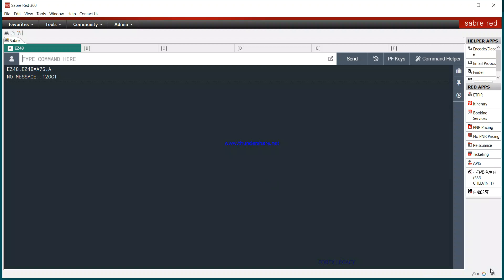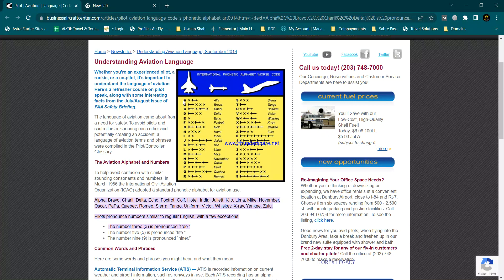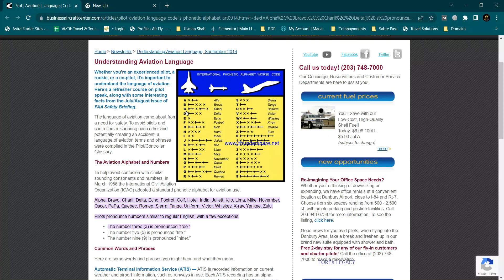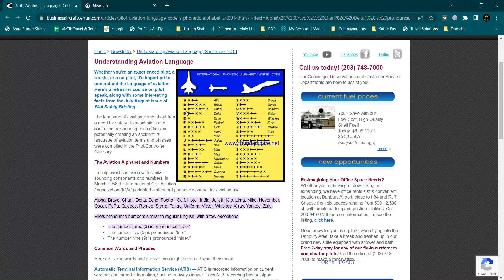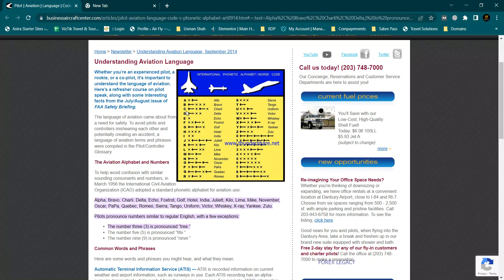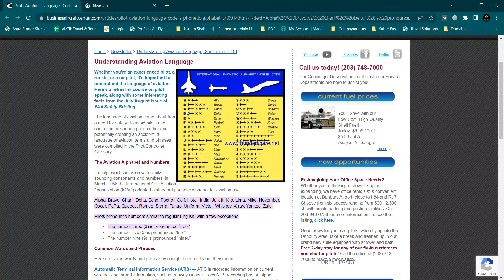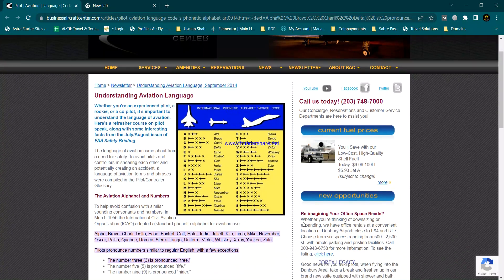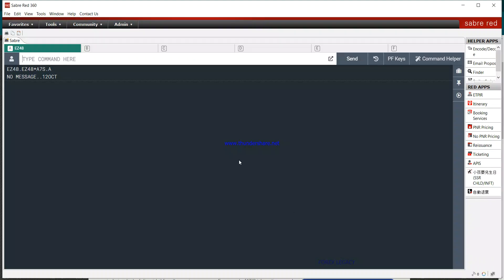What are aviation phonetics? - The Rhyming Travel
Learn Air Tickets on Sabre GDS with me